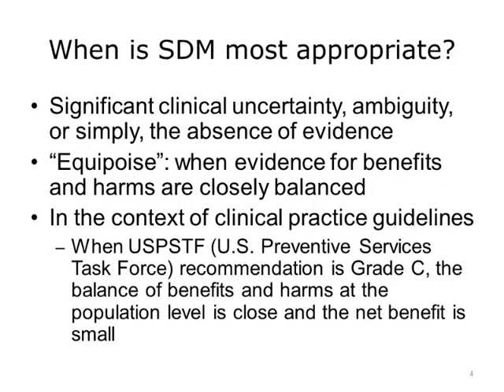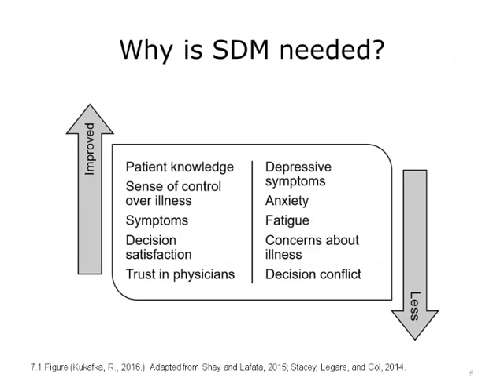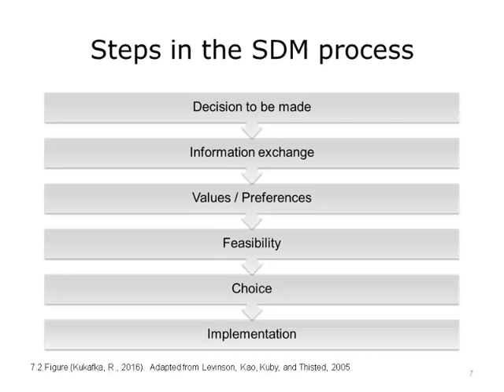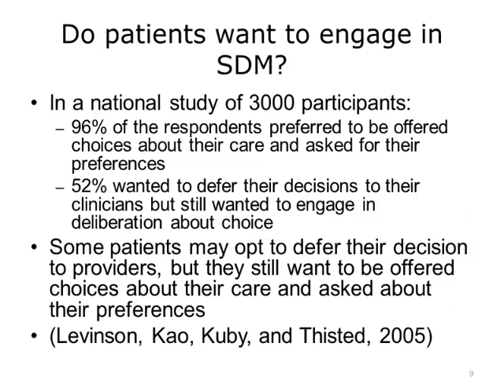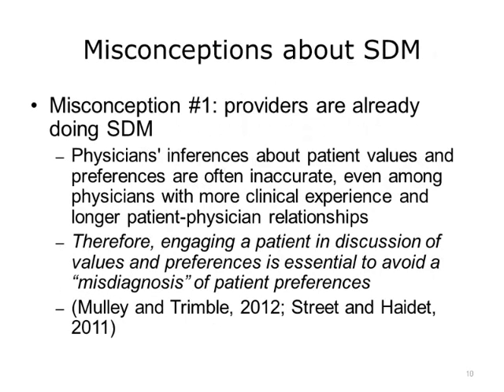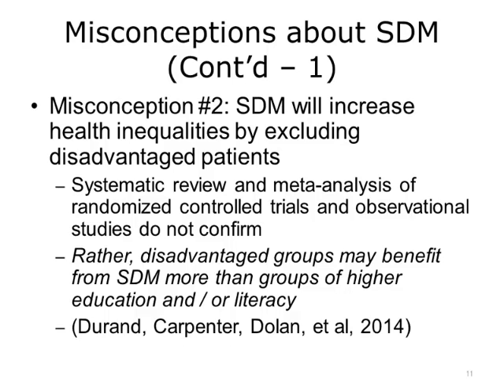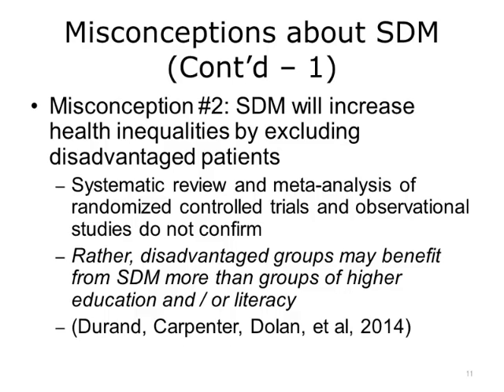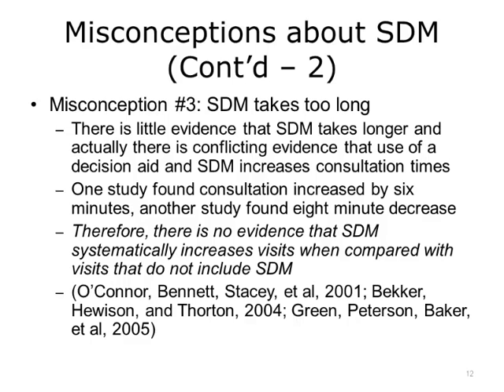Comp25 Unit7a Video